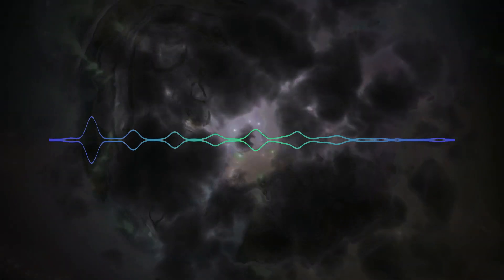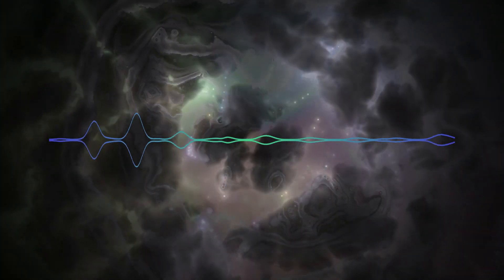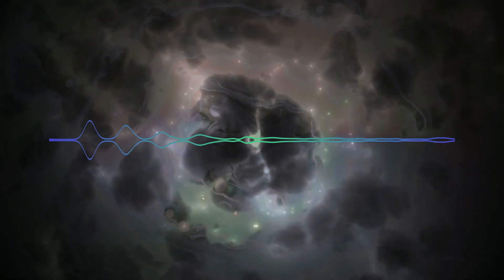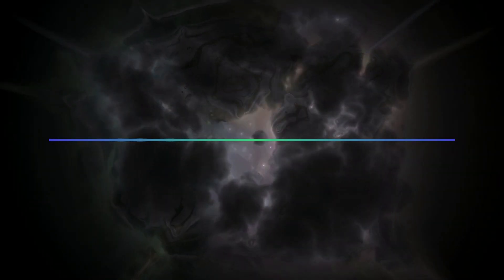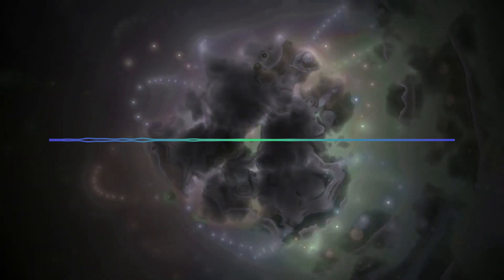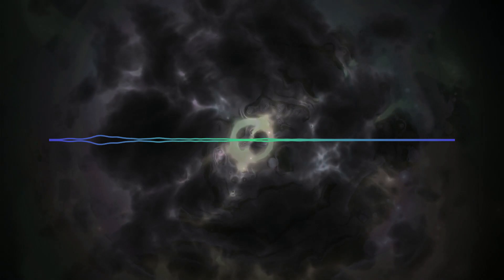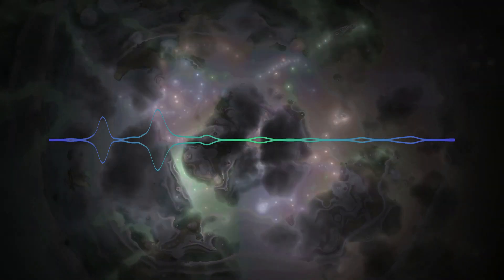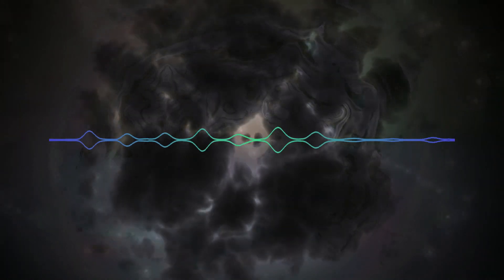The Return | Reddit | [WP] Humans Are Space Orcs (r/HFY)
- Music: A drop in the ocean by Michael Paul and Christopher Zuidam